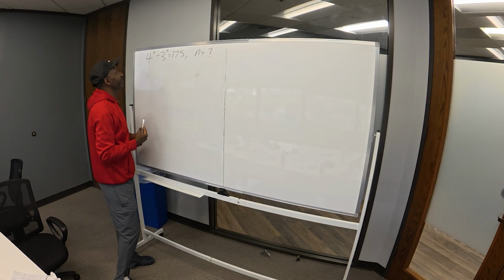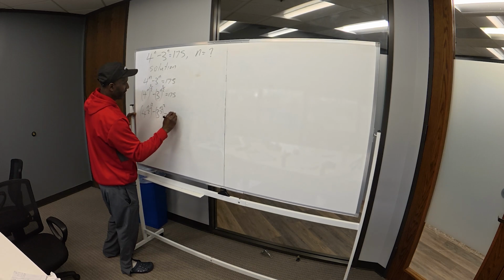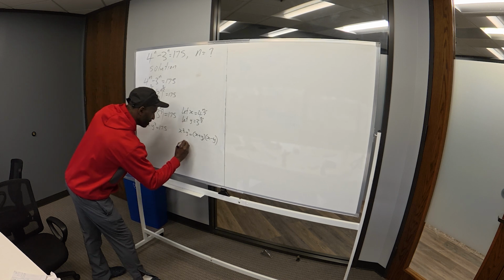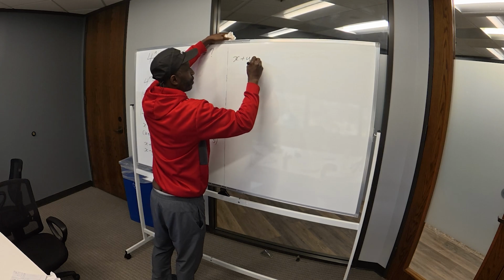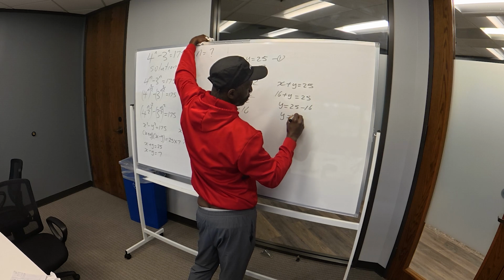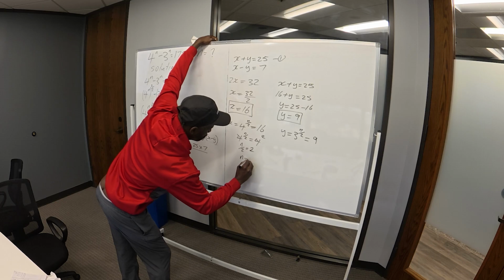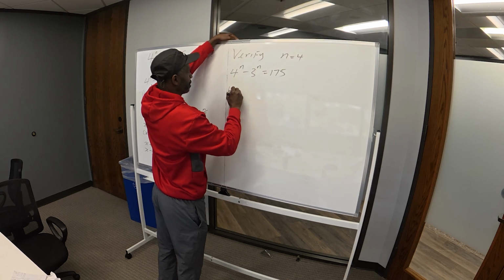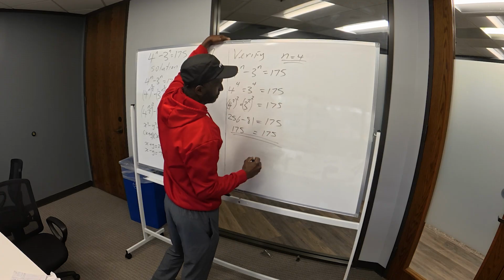Think You're Good At Math? Solve 4ⁿ − 3ⁿ = 175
Math puzzle, exponent problem, algebra challenge, find n, math brain teaser, viral math question, exponent equations, problem solving challenge.

Can you solve this seemingly simple math puzzle?

4ⁿ − 3² = 175

Most people try complicated methods, but there's a quick trick that makes this exponent problem easy to solve. Test your math skills, challenge your friends, and see if you can find the value of n before the solution is revealed!

⏱️ CHAPTERS
00:00 Math Challenge
00:10 Read the Equation
00:20 Try Solving It
00:30 Common Mistakes
00:40 Quick Hint
00:50 Solution Revealed
01:00 Final Answer